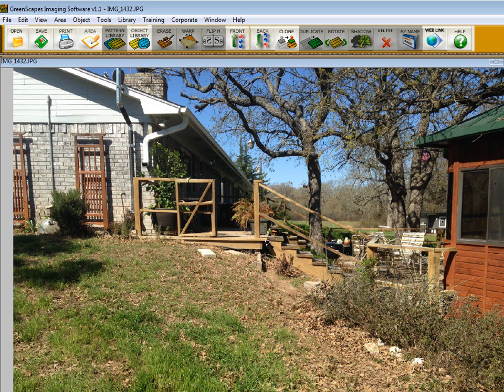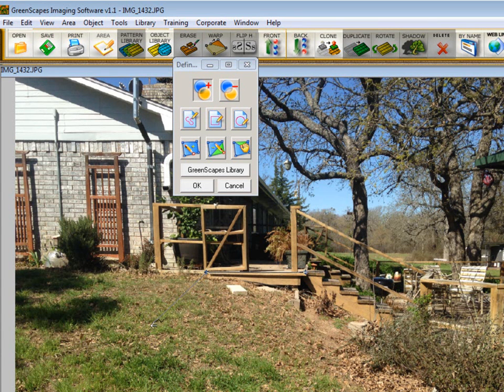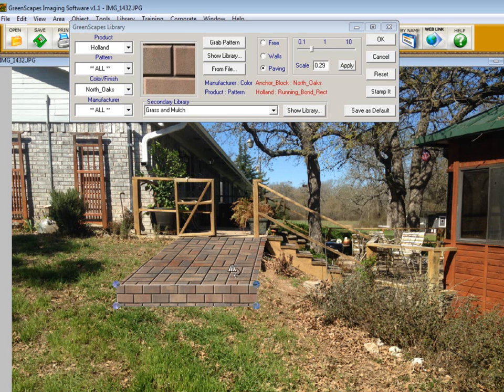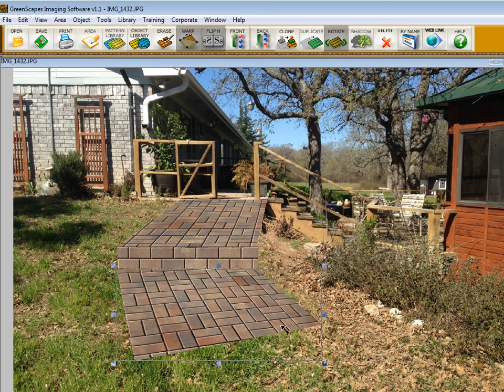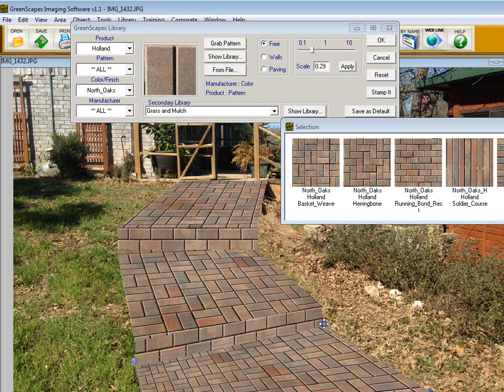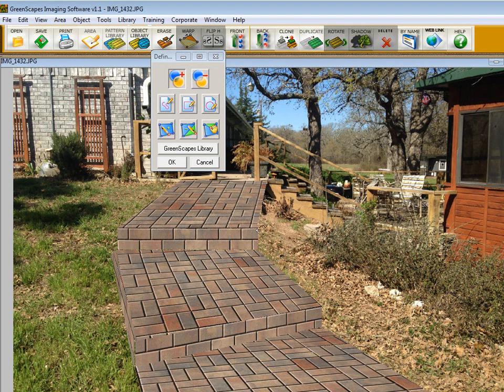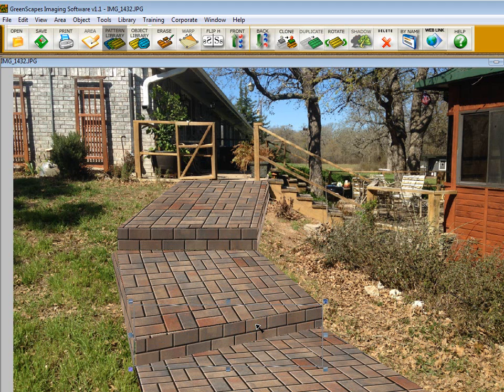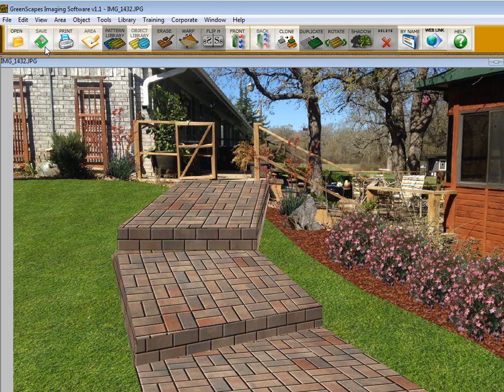Landscape Design Software creating Steps using GreenScapes.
GreenScapes landscape design software is easy to learn here we show you step by step how to create steps using the define area tool and shadows. Landscape Design Imaging Software, Inc. has a reputation for their expertise in training videos and great technical support.